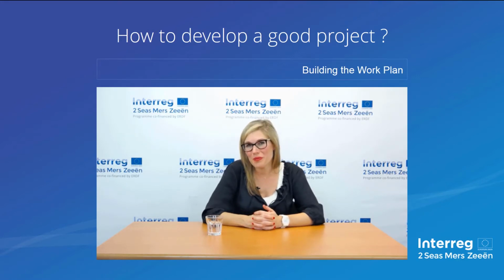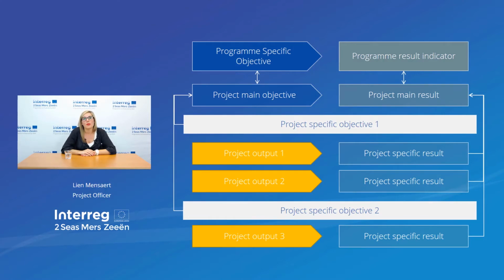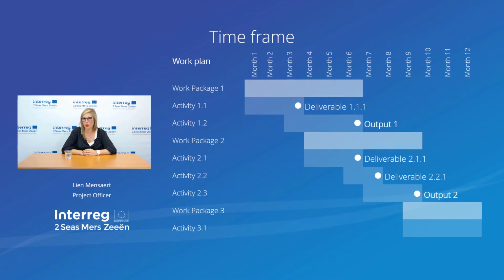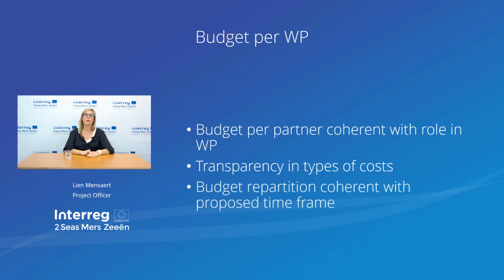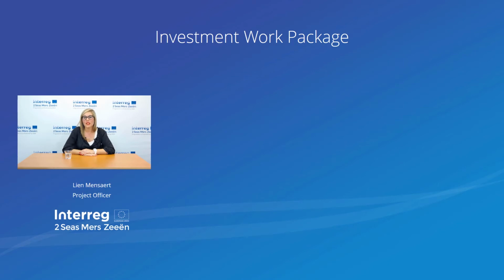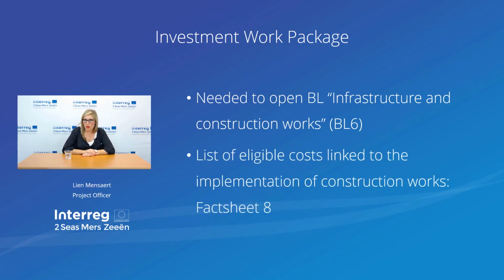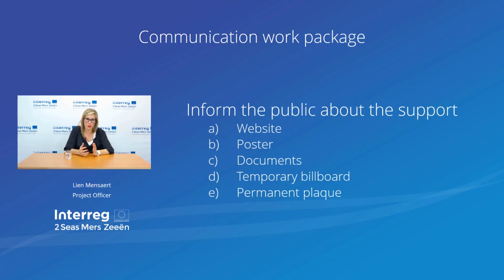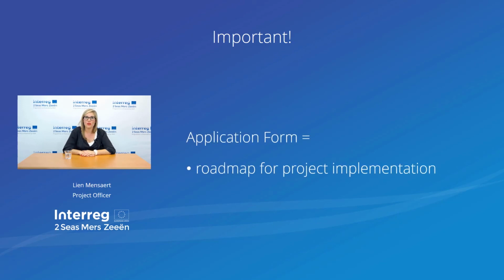Interreg 2 Seas Webinar │ Work Plan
When developing your Interreg 2 Seas proposal, it is important to ensure that your project follows a coherent structure. Lien will give you some advice on how to build a good work plan.